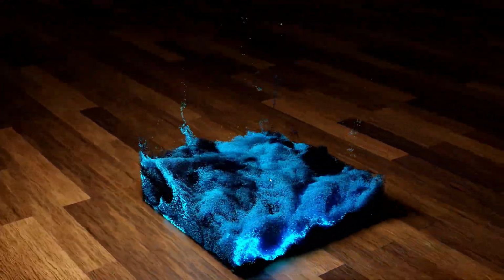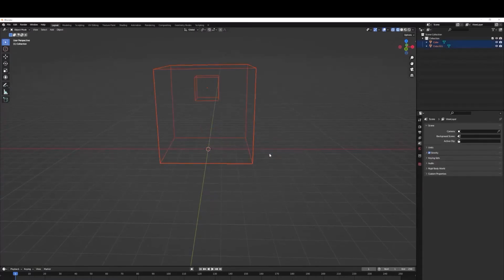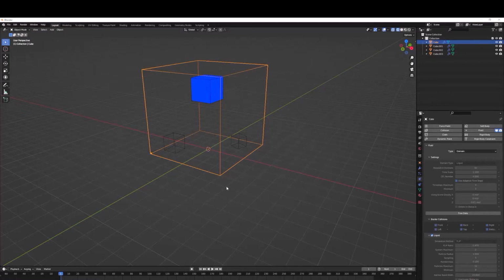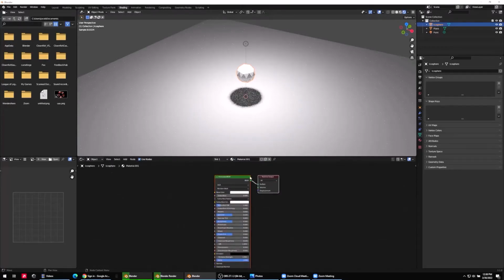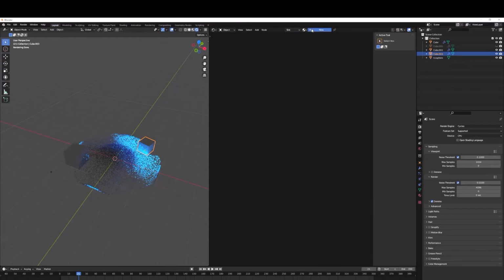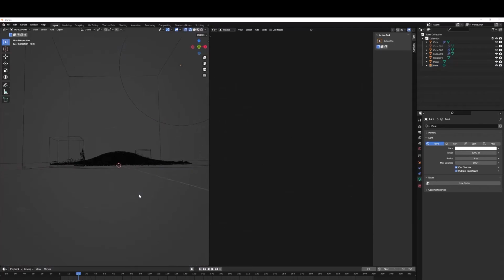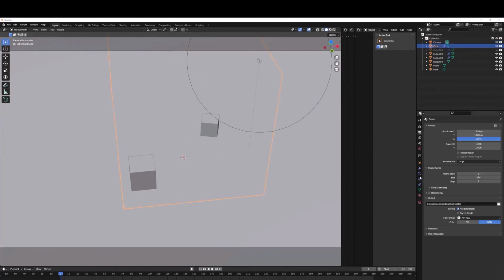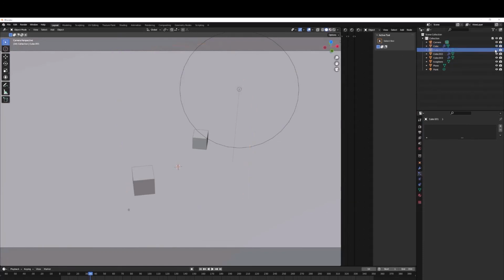Blender Tutorial - Satisfying Fluid Particle Animation